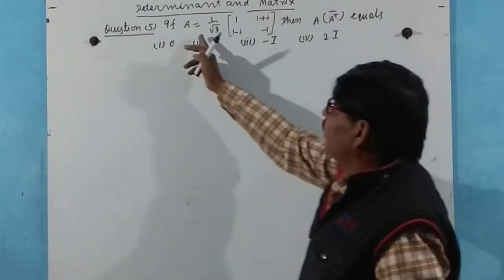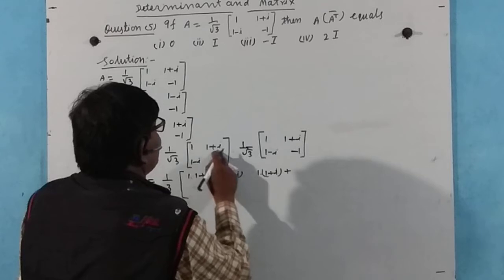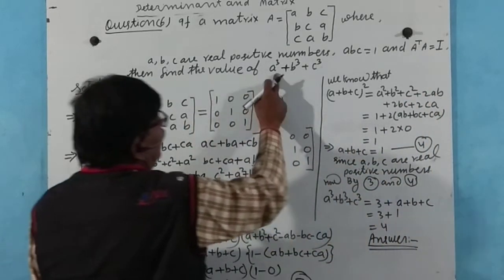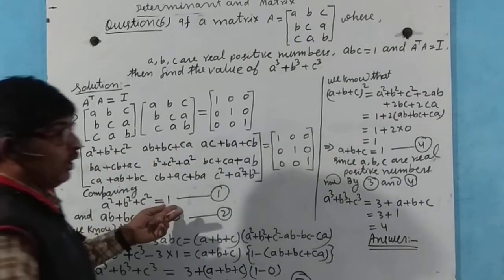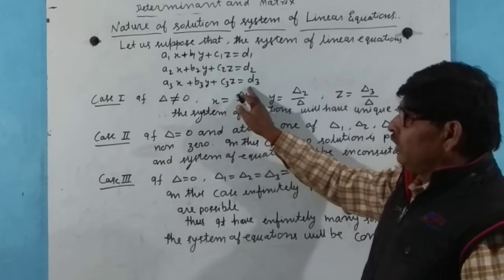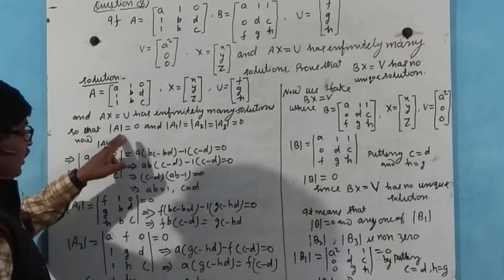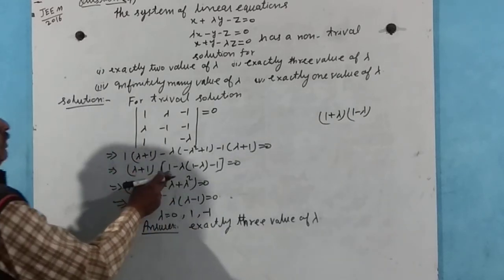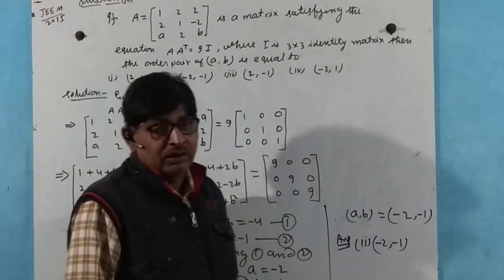Maths/part-13/problem on matrix.